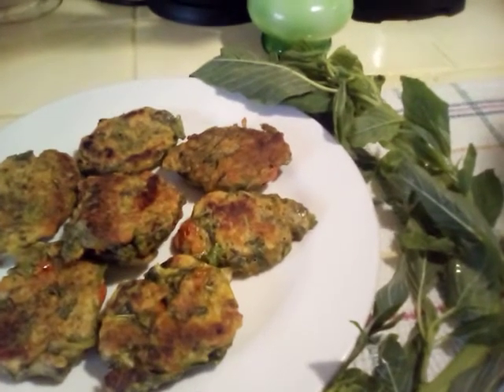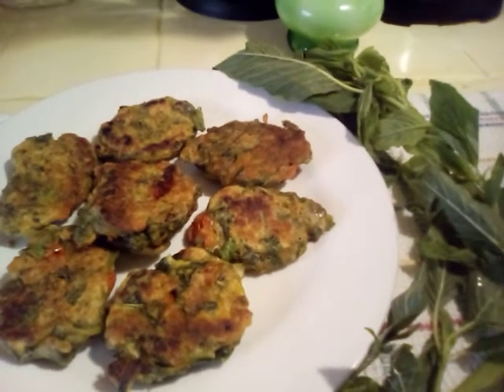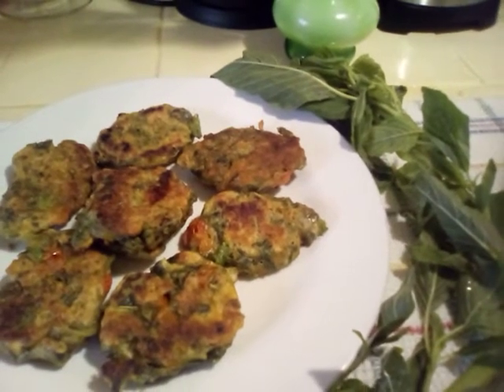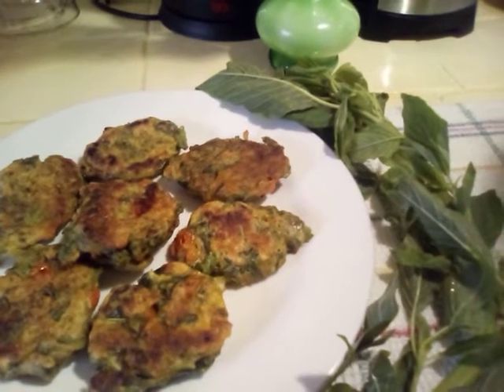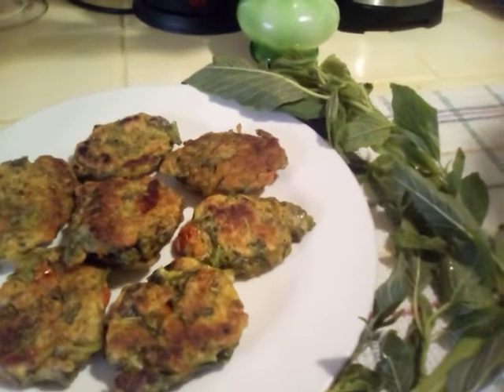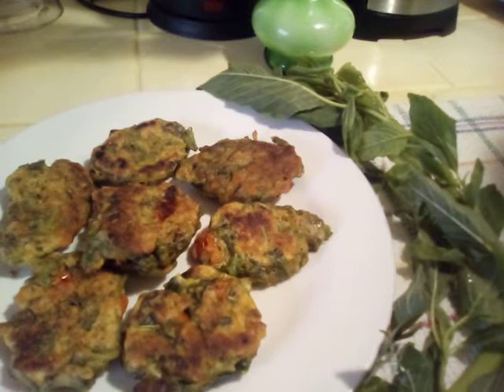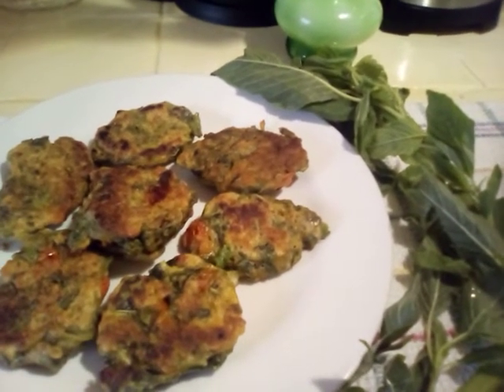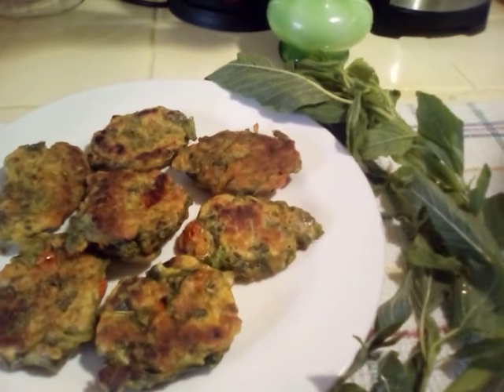Tasty calaloo fritters/Jamaican 🇯🇲style.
Delicious calaloo fritters similar to Is this pizza.Enjoy.